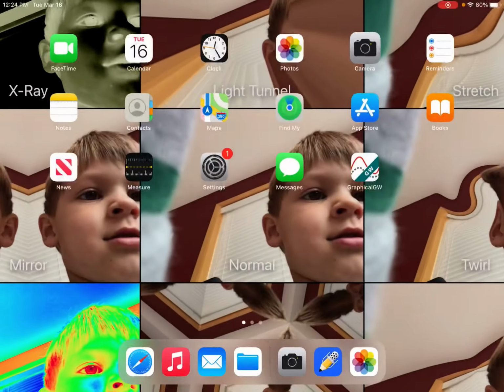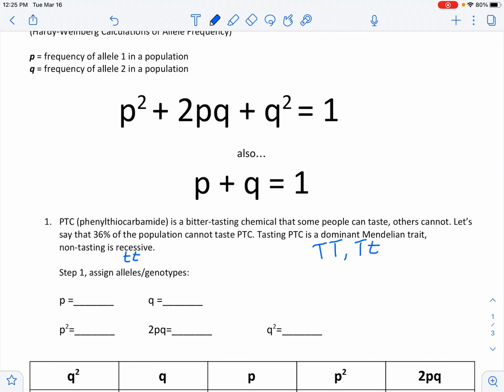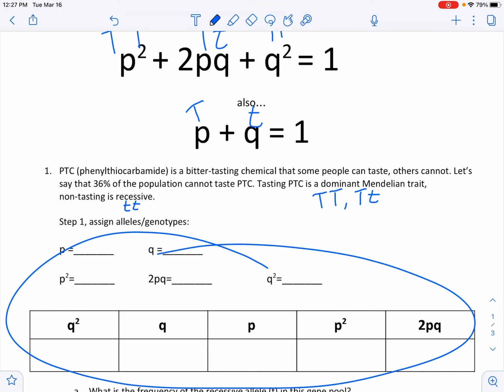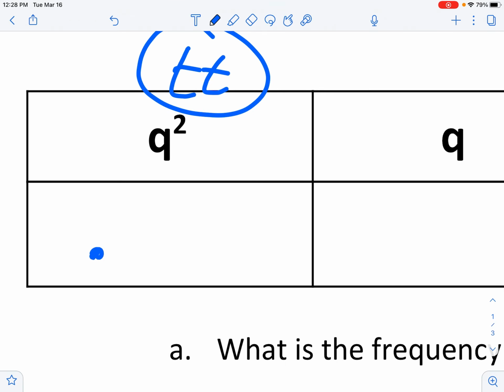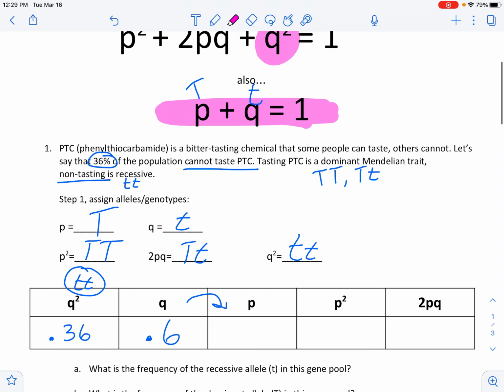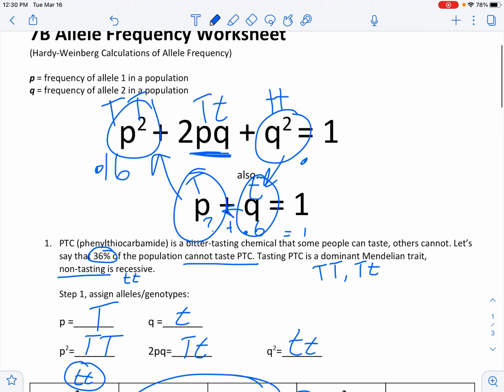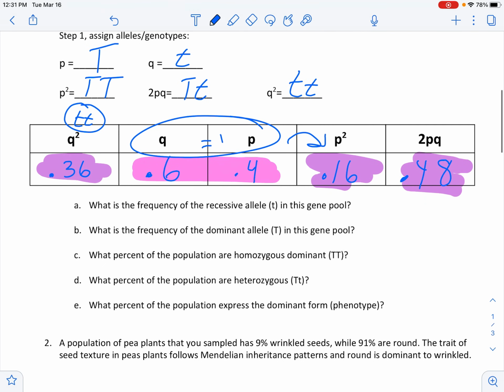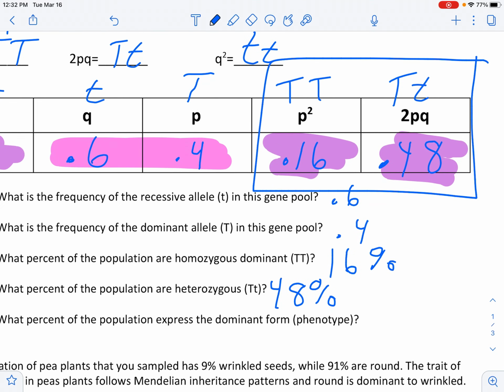Allele Frequency Q1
AP Bio Hardy Weinberg Equation